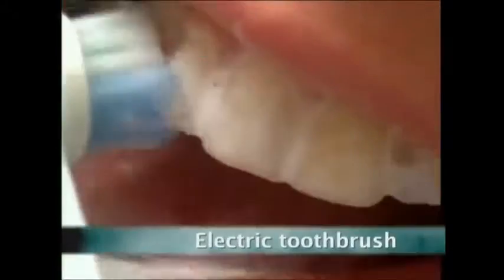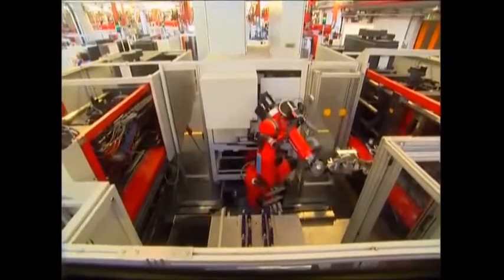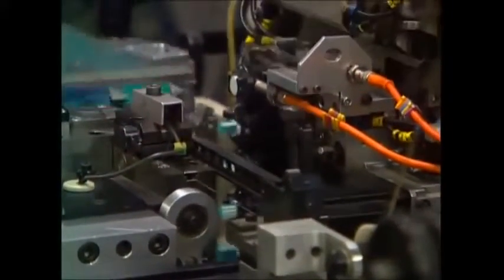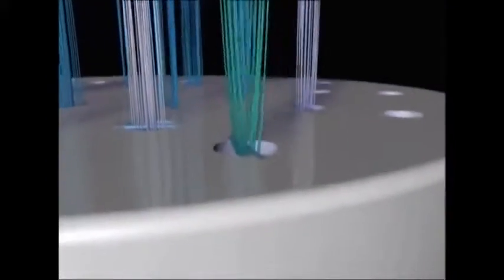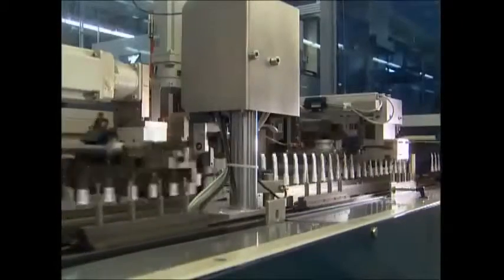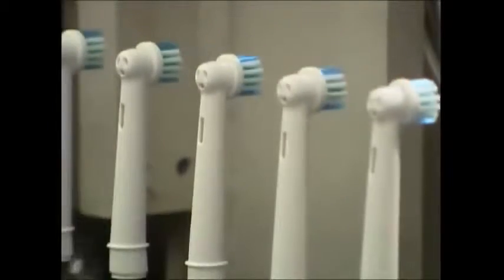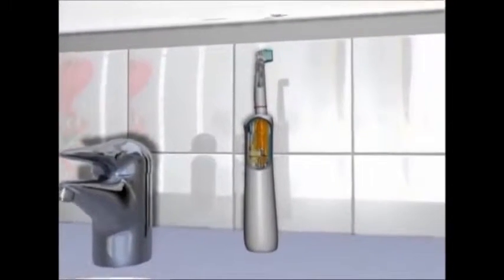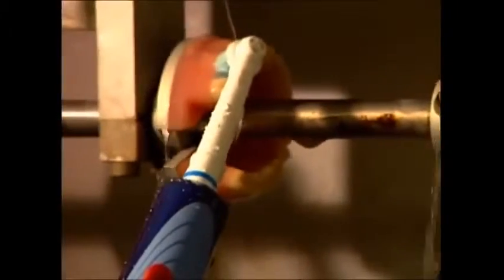How It’s Made Electric Toothbrush